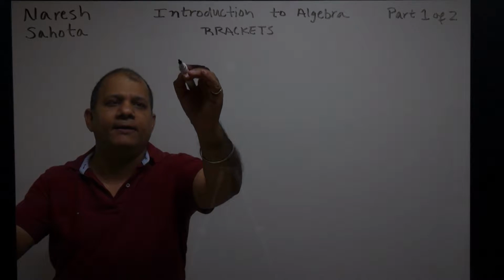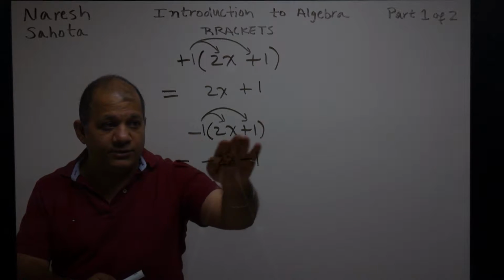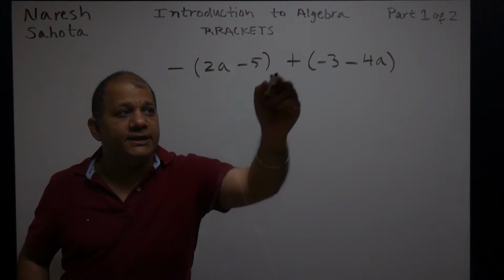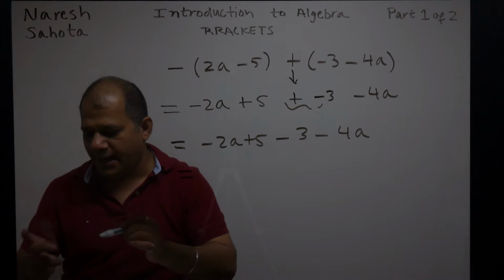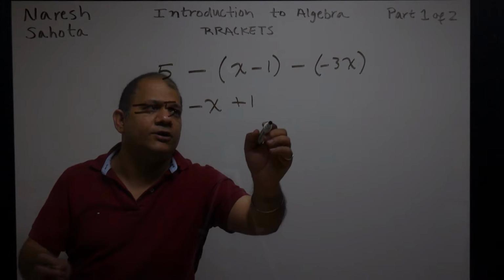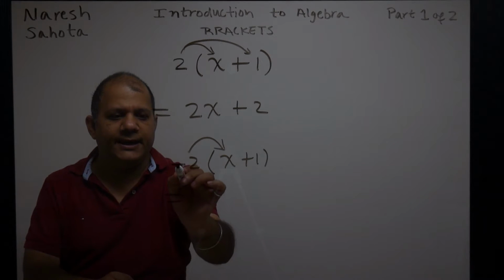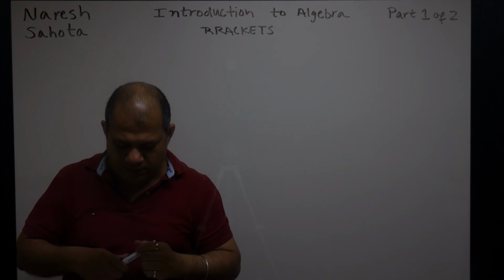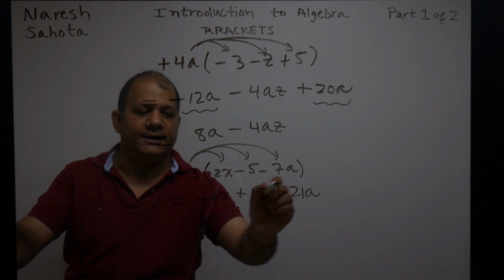Introduction to Algebra Dealing with Brackets Part 1 of 2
Removing Brackets (Positive and Negative), Distributive Law of Multiplication